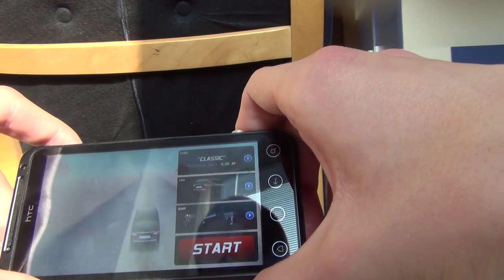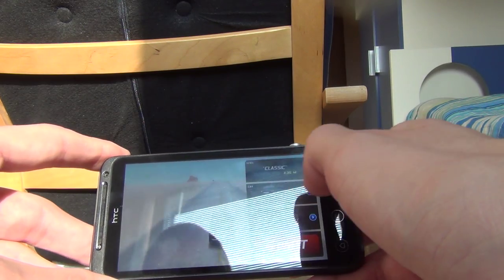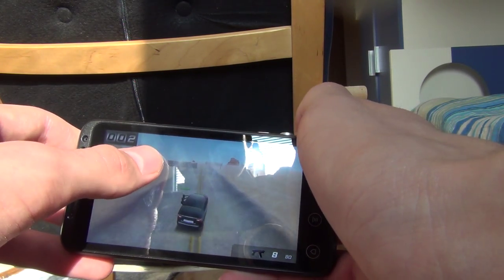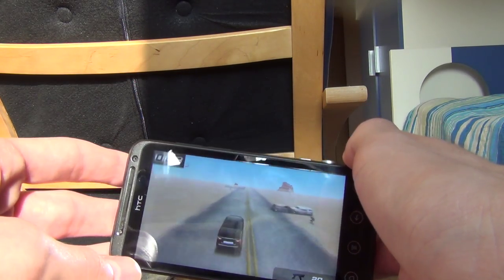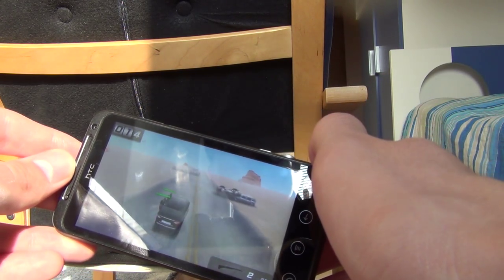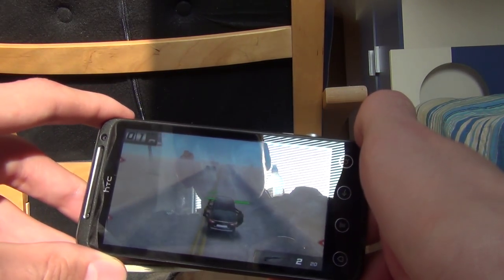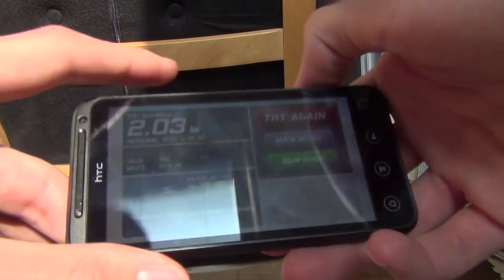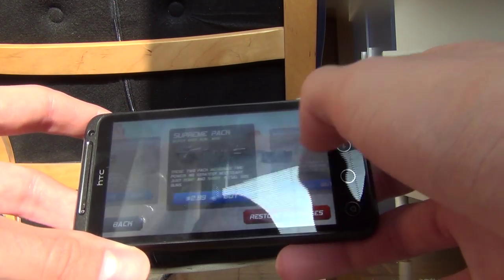Android Game Review: Zombie Highway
Zombie Highway is a fast-paced game where you have to go as far as possible without crashing your car into the obstacles or having the zombies turning it upside-down. Choose between numerous stages, a crazy amount of weapons and 4 cars with their own pros and cons. Kill the zombies, run over them and have the ride of your life!